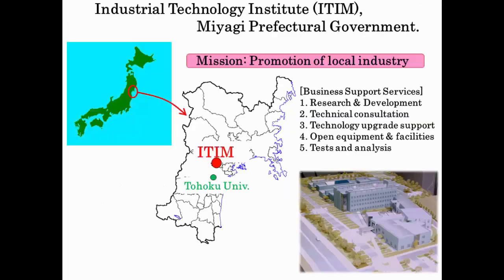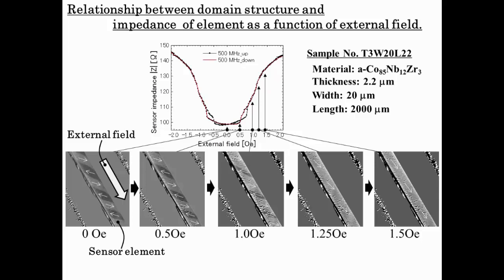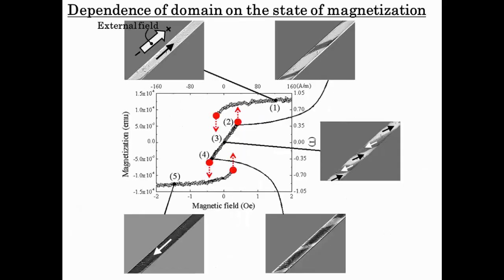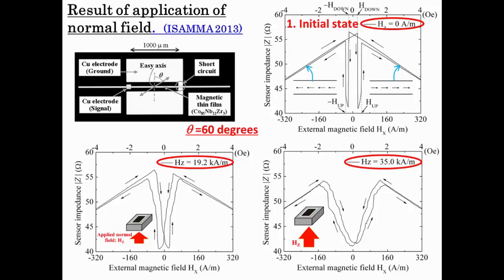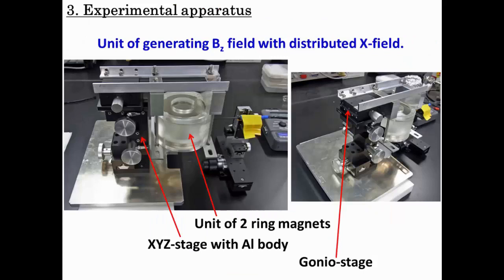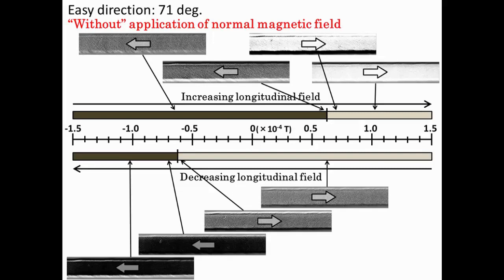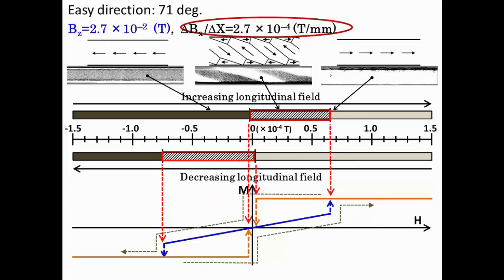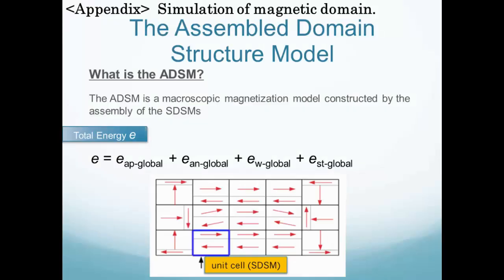Magnetic Domain Observation of Stepped Giant Magneto-Impedance Sensor with Subjecting to Normal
Title: Magnetic Domain Observation of Stepped Giant Magneto-Impedance Sensor with Subjecting to Normal Magnetic Field

Author: Tomoo Nakai

Abstract: An effect of normal magnetic field with distributed canted angle relative to normal direction for the thin-film stepped giant magnetoimpedance sensor is reported. This distributed field enhances a reconstruction of inclined Landau-Lifshitz domain from a single domain with a longitudinal moment direction. This phenomenon is useful for a sensor with memory function.